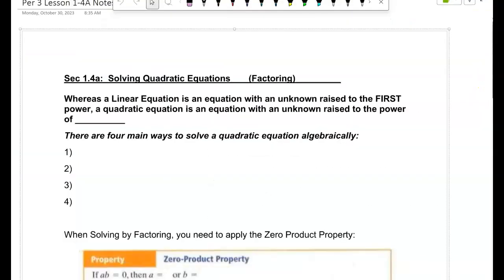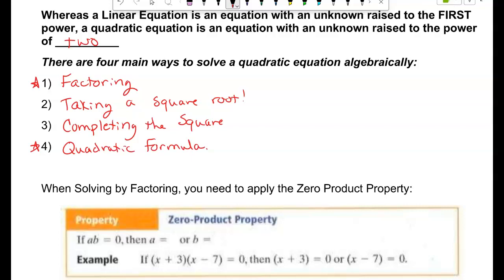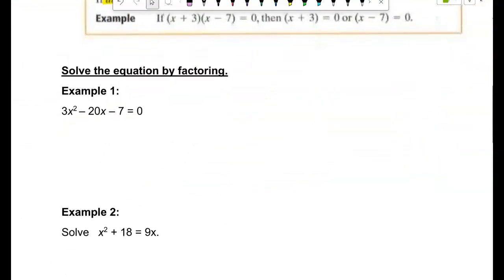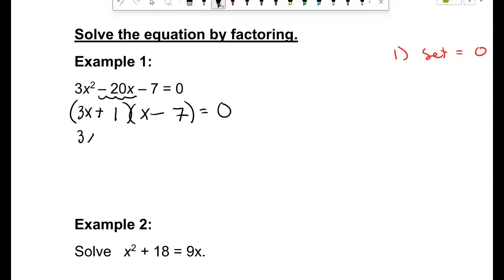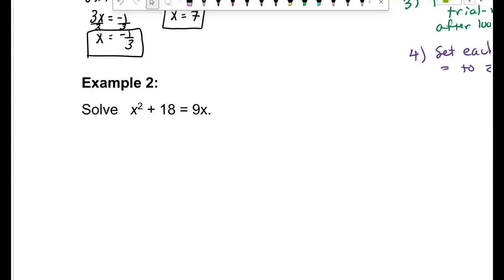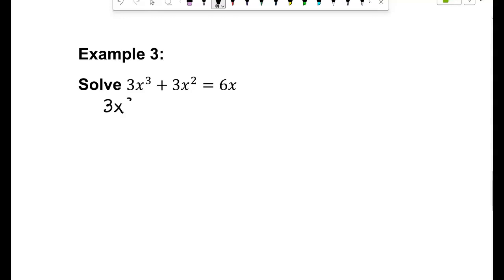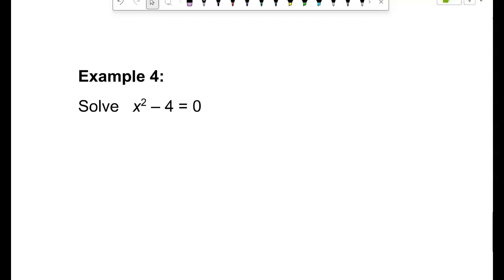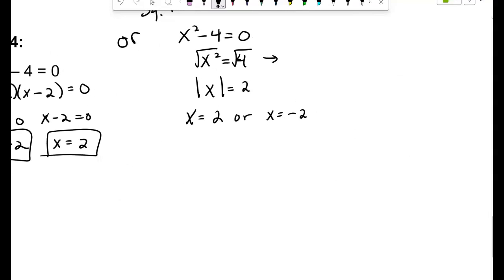Alg 2 Lesson 1.4A Notes